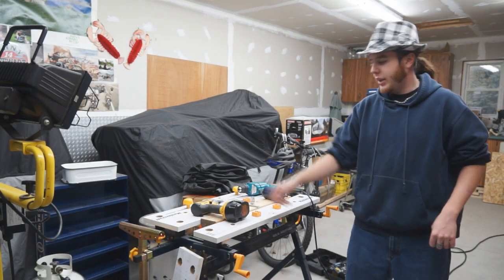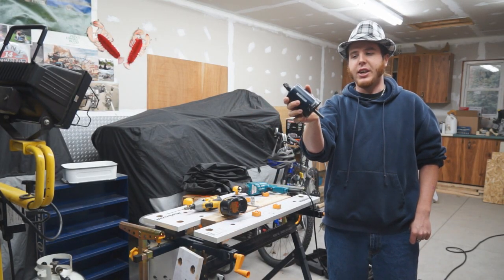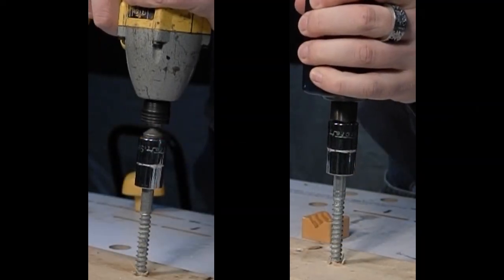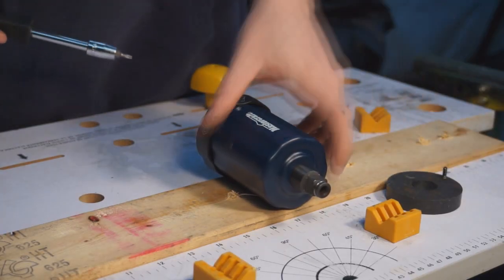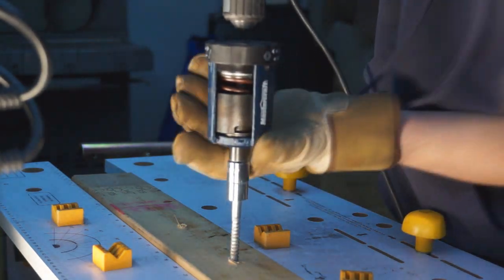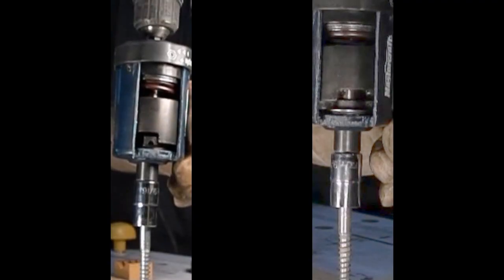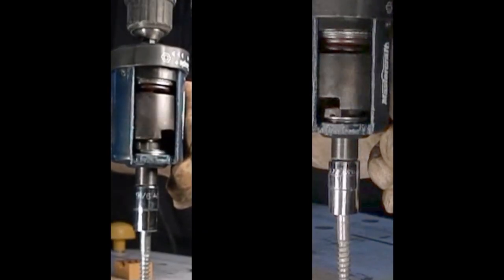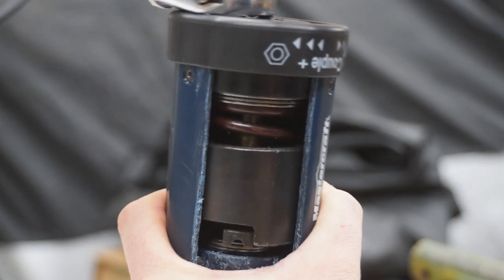Slow Motion - How an Impact Wrench Works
A slow motion cutaway view of the inside of an impact gun.